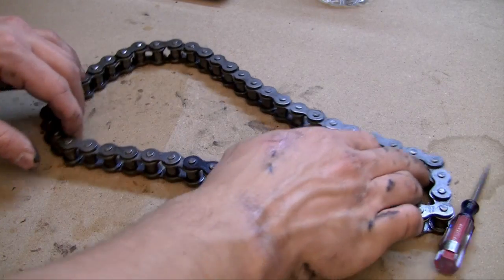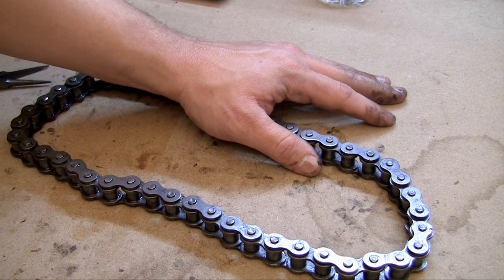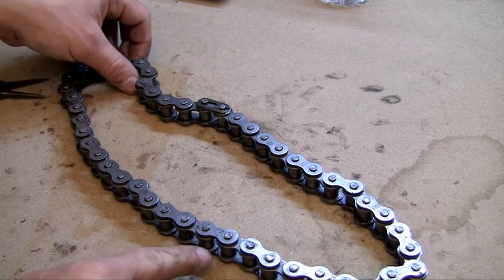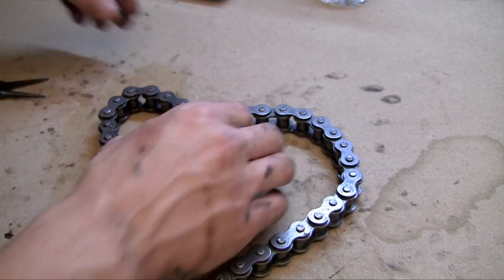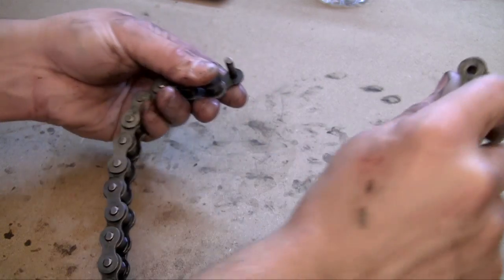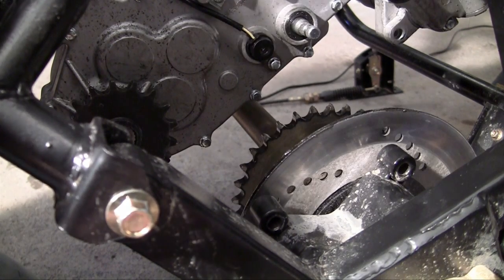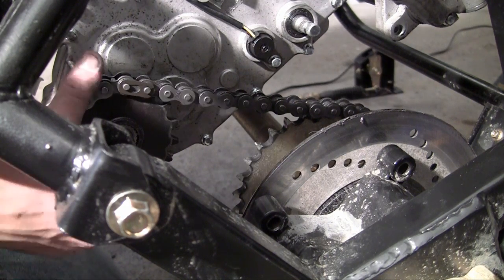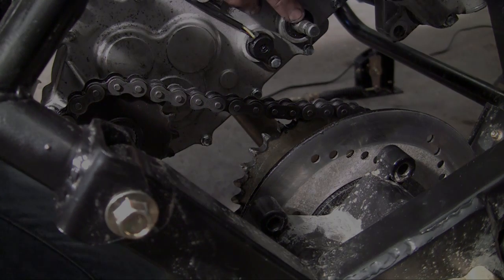How to Build a Go Kart - 3 - Chain